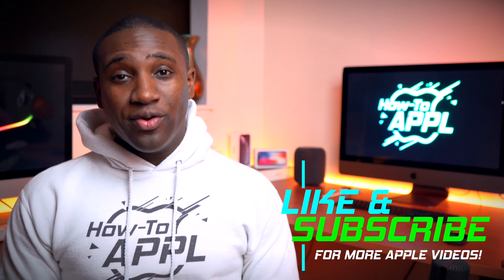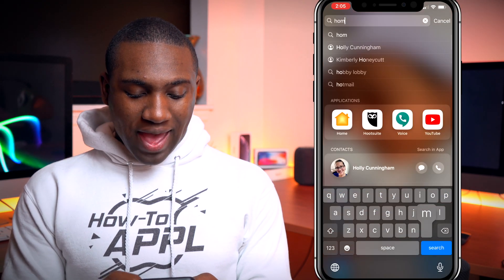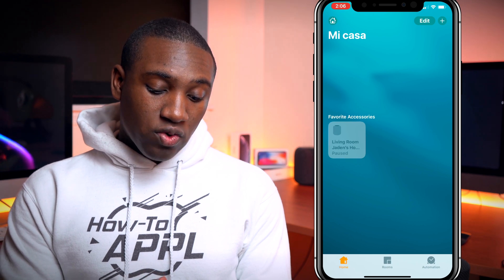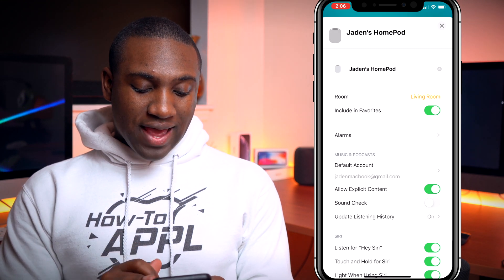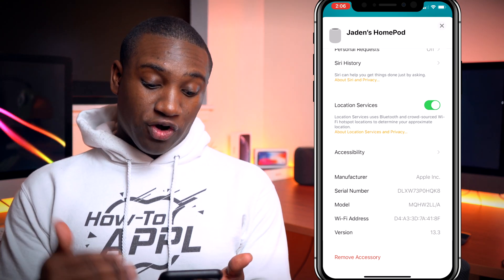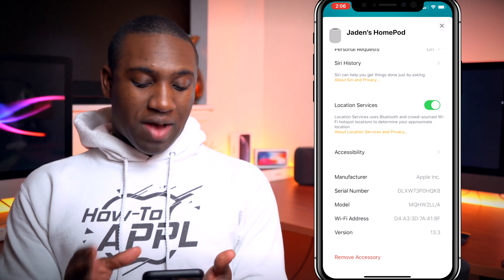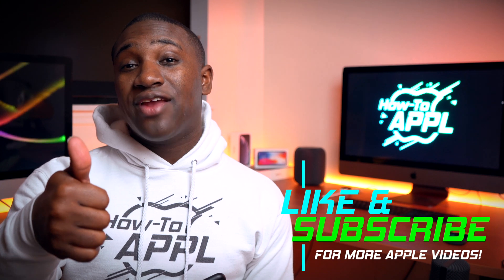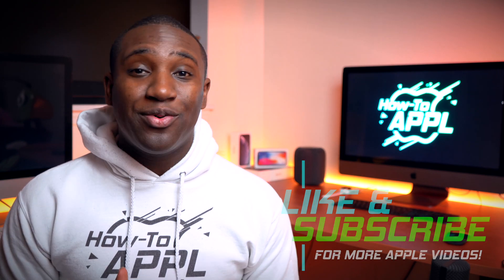Find HomePod Serial & Model Number (Apple)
Find HomePod Serial & Model Number very easily!

4. Snapchat: @howtoappl